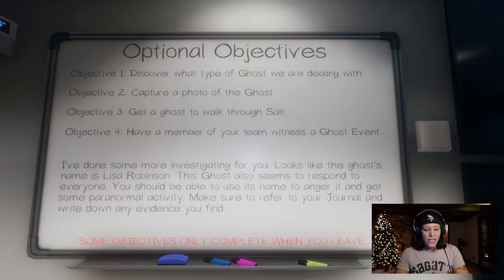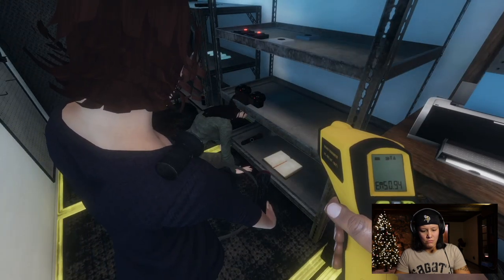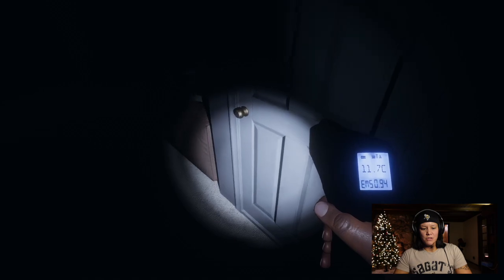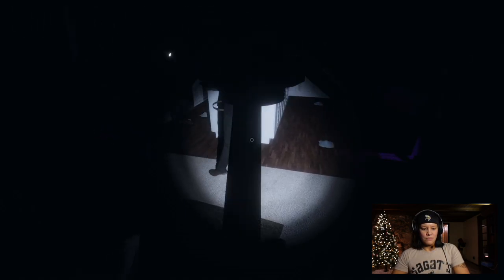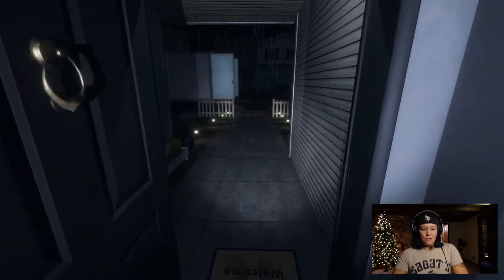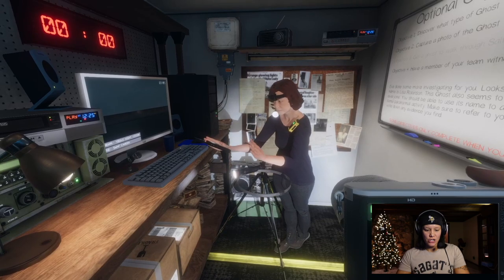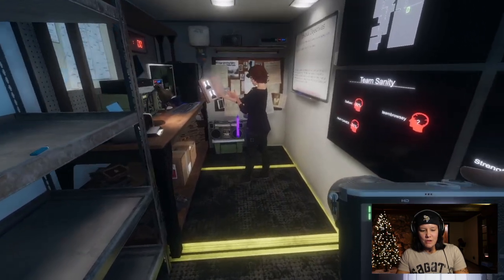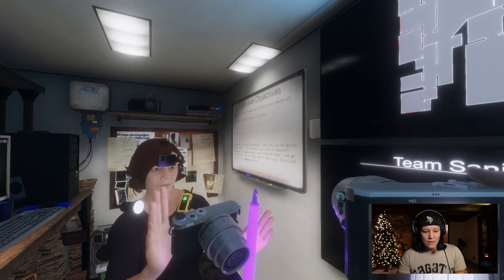Ronda, Jessamyn, me (3/4 HW) run a house in Phasmophobia!!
Getting away from the MMA stuff for a second, watch my perspective of one of the houses that Ronda Rousey, Jessamyn Duke, and myself ran to raise money for charity.